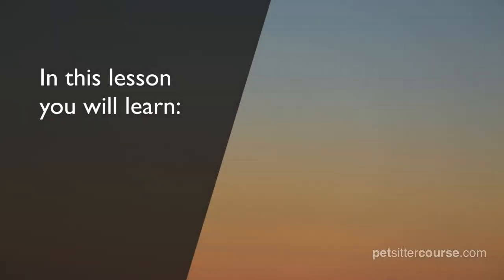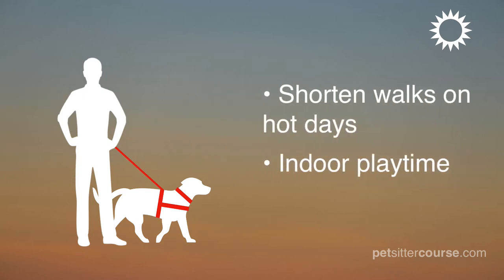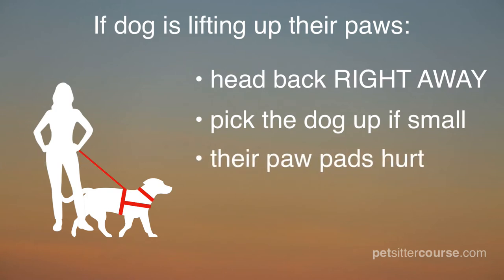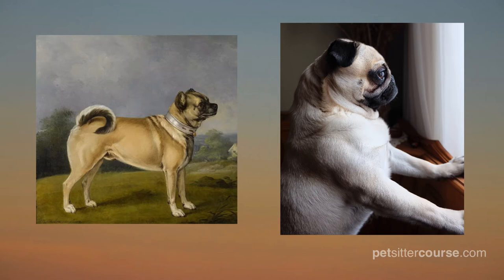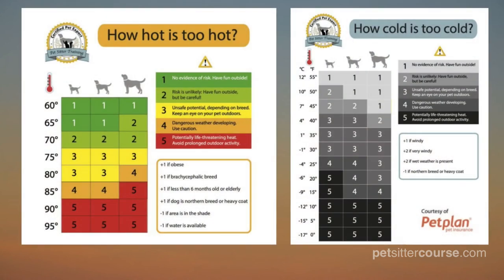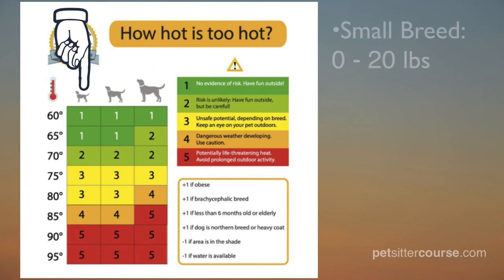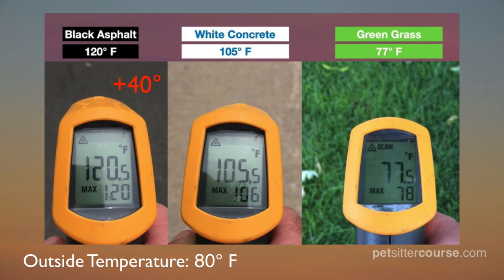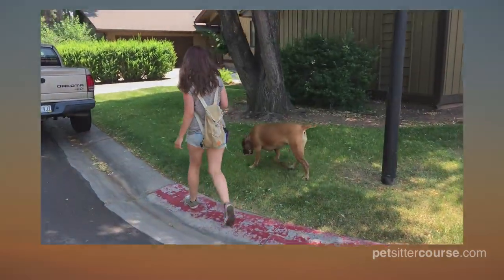Hot Weather Dog Walking Safety | How to be a Pet Sitter | Online Course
In this video we will cover essential pet sitting tips that you must have in order to be a pet sitter!

Enjoy this short extract from one of our lessons. Learn how to keep dogs safe in Hot Weather